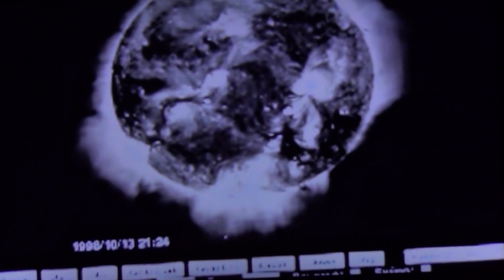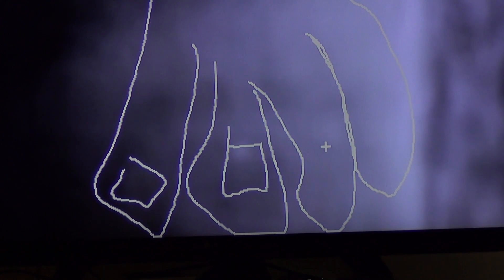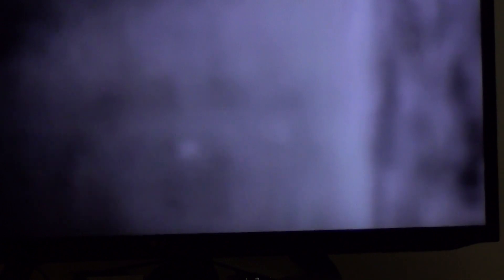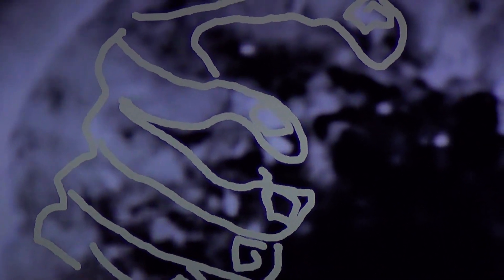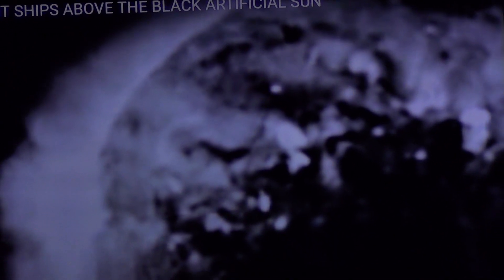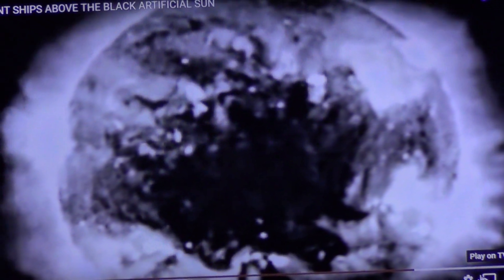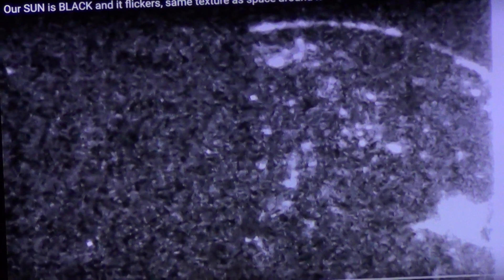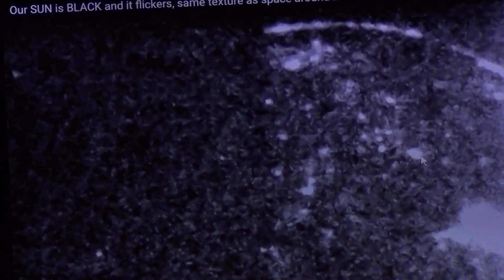Sun source of Power Part 3